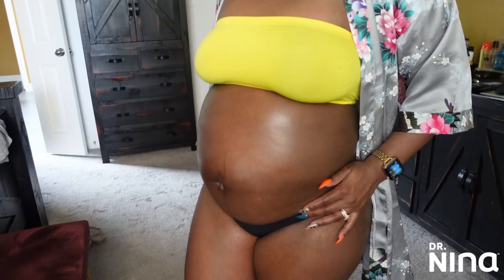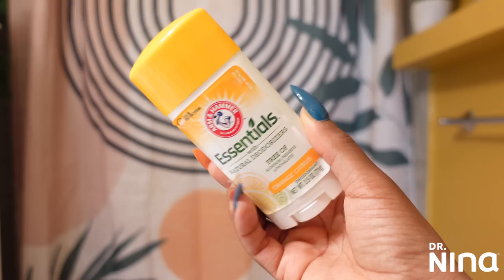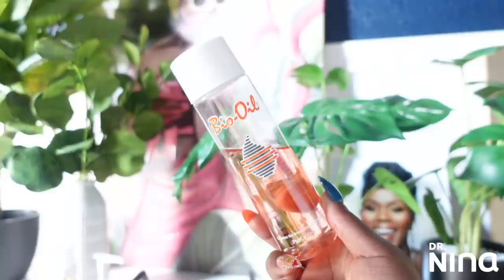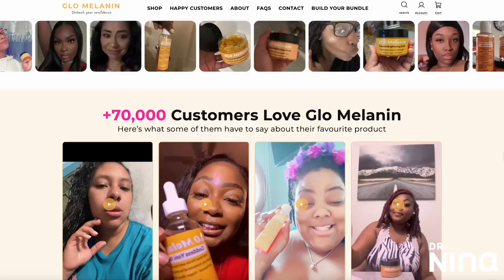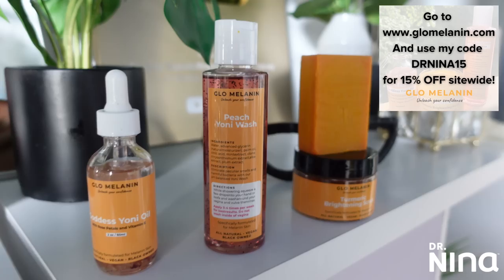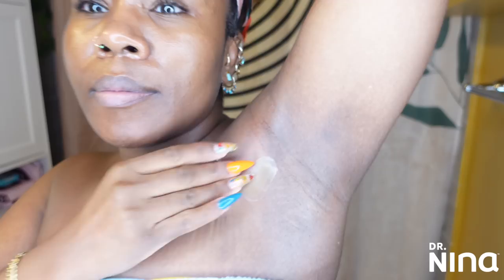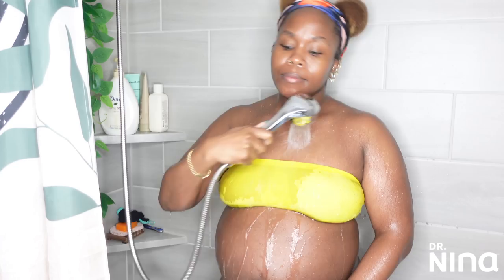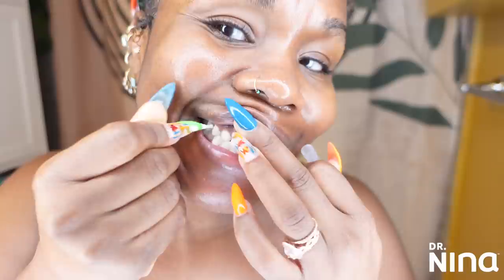Hygiene SECRETS That CHANGED MY LIFE *FALL EDITION* | Body Changes, Pregnancy, HS, & More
✨ Hey yall! In today's video I share my key hygiene secrets that helped me level up my hygiene game and now for the fall!  Most of these tips include care for our body changes. For me right now that's pregnancy and weight gain. It also includes smelling good, that everyday hygiene, and taking care of YOU. Hope you enjoy!  Let me know your favorite tips in the comments ♡!

🌿Dr. Teals Foot Spray

✨D O W N L O A D S & R E S O U R C E S✨

Q: What vlog camera are you using?

Q: What is your profession?
A: Licensed Clinical & School Psychologist, Clinic Director, & Full Professor

I appreciate yall!